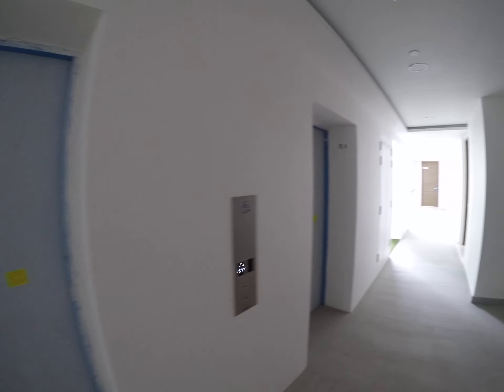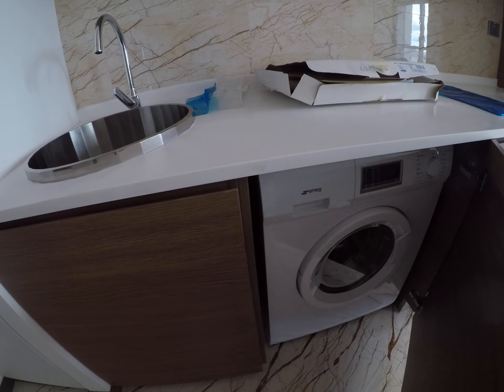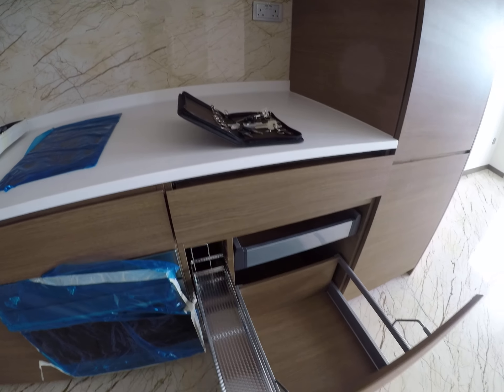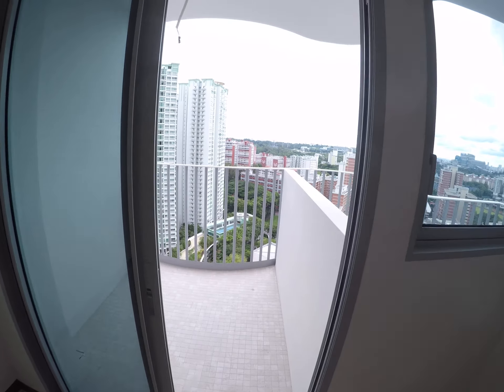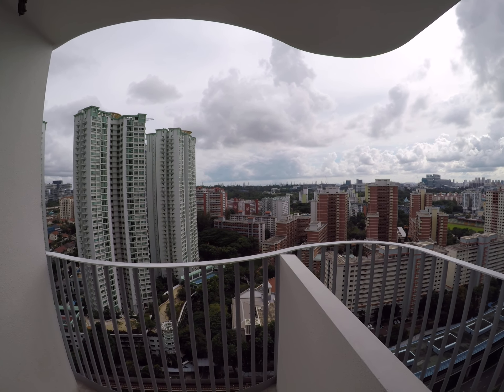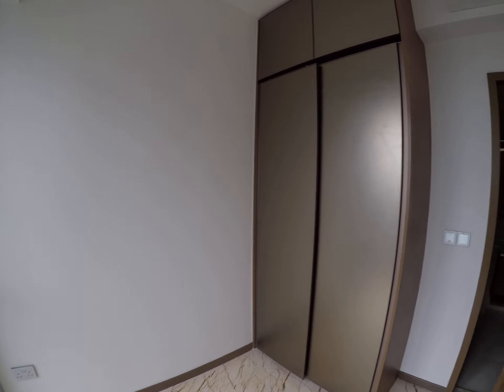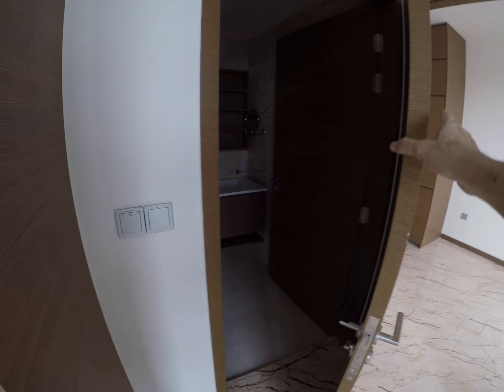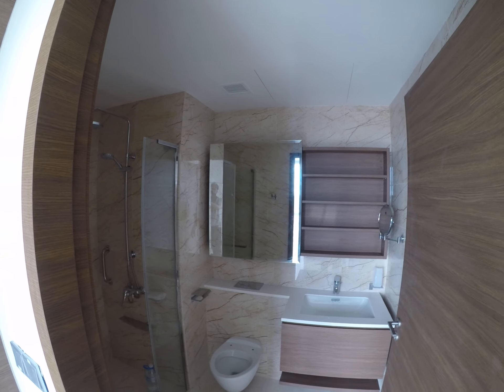Queens Peak for Rent/Sale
Newly TOP unit for rental/sale